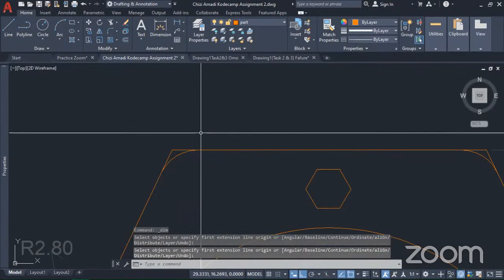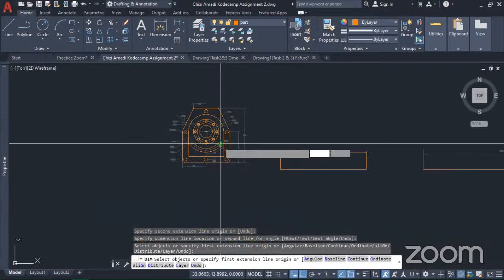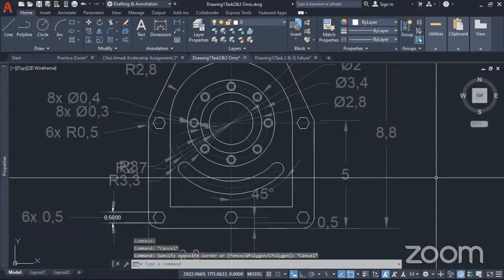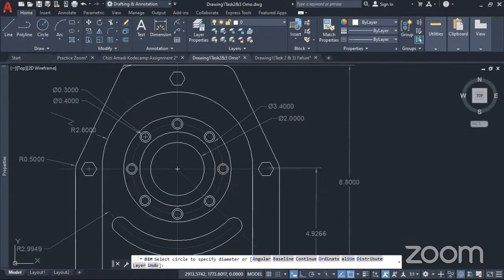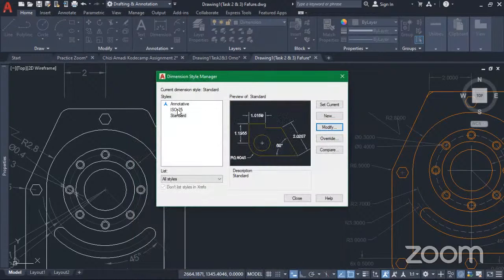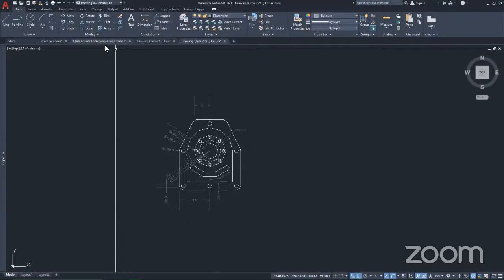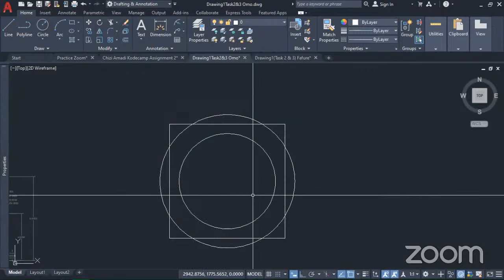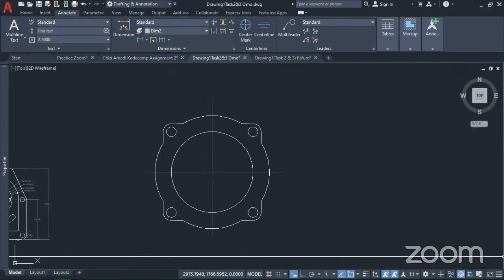KodeCamp 2.0 Beginner CAD Training Session 9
Revision and Practice